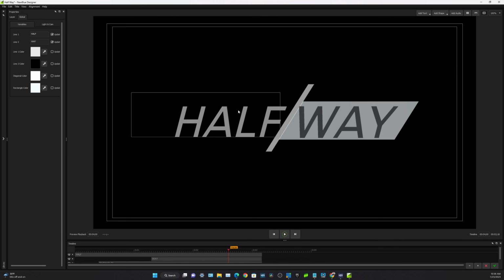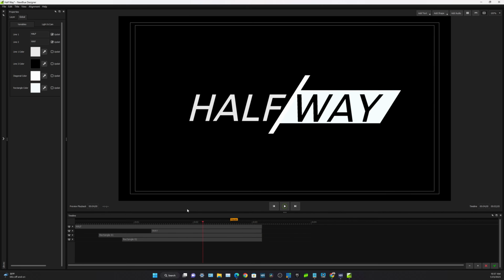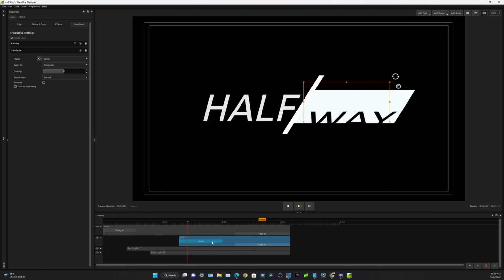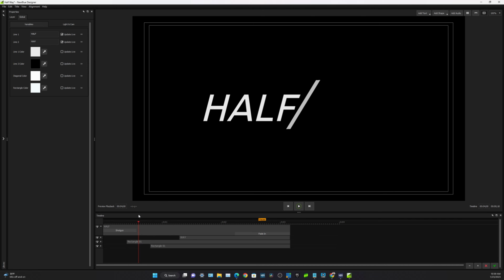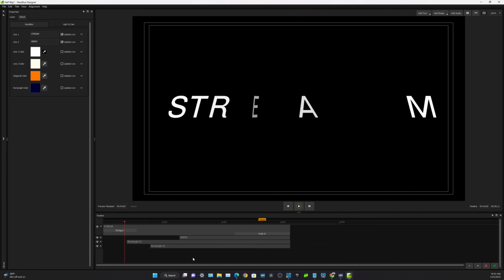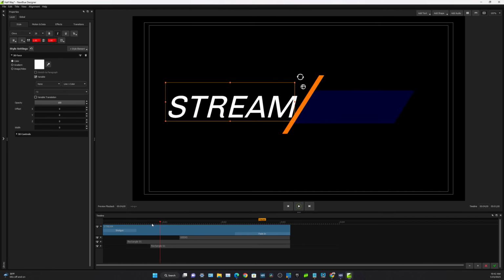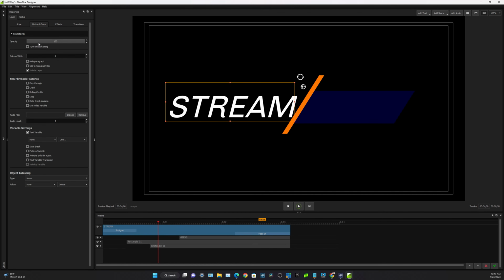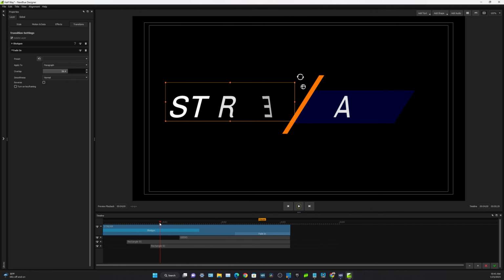Guide to Live Graphics: Ep 5. Exploring Newblue's Graphics Editor